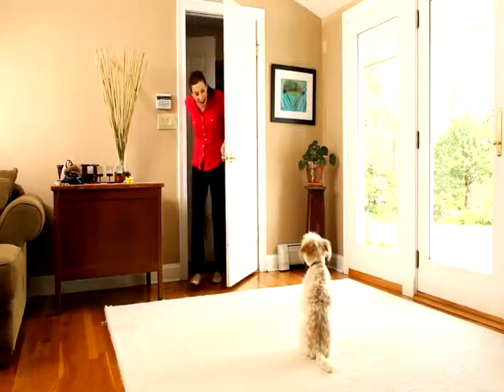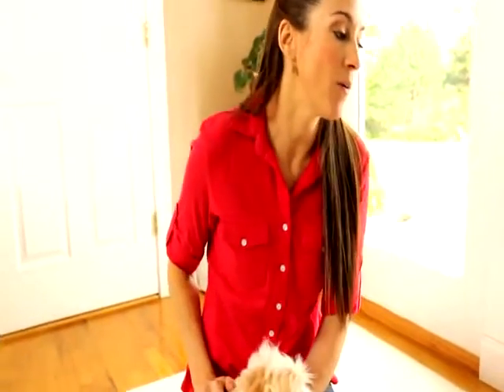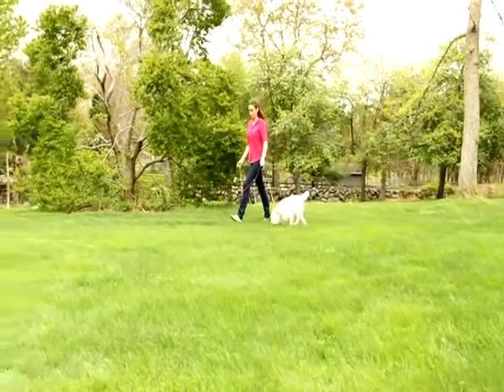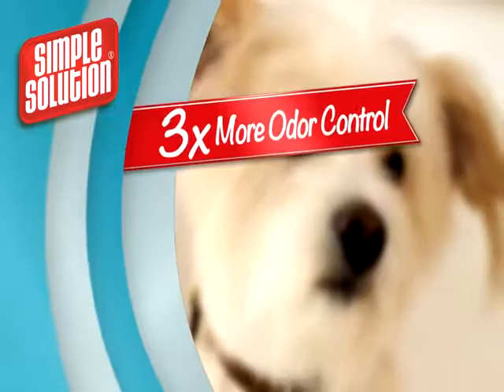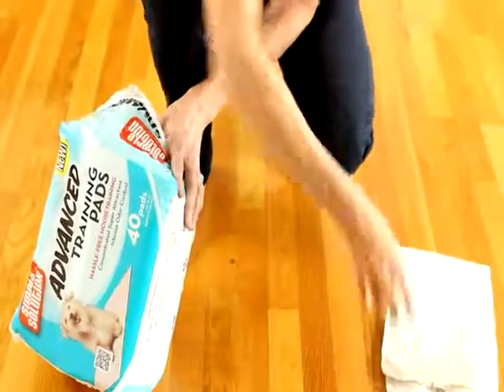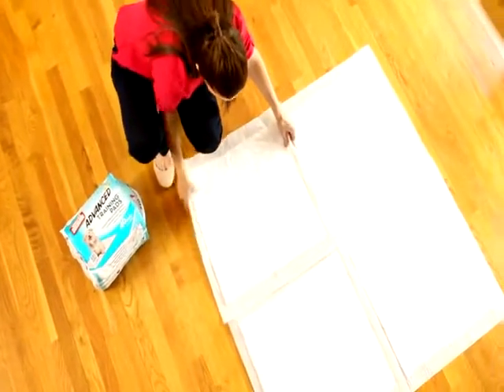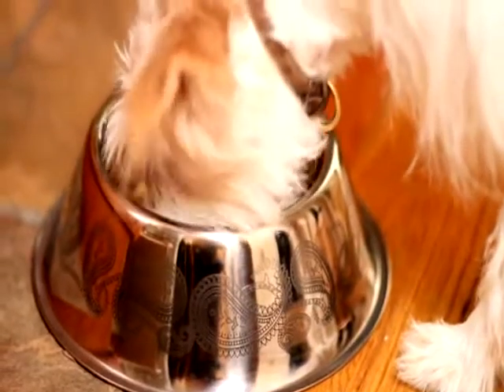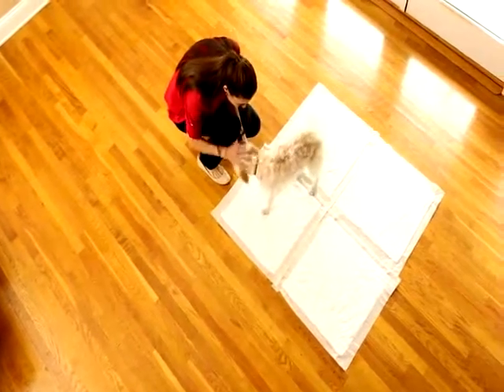Tapete Entrenador "Simple Solution" Training Pads